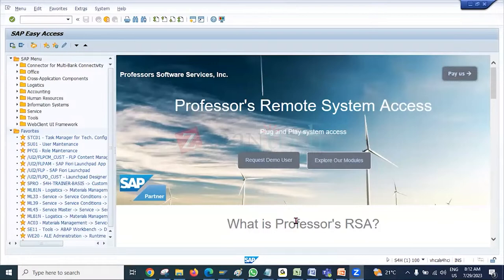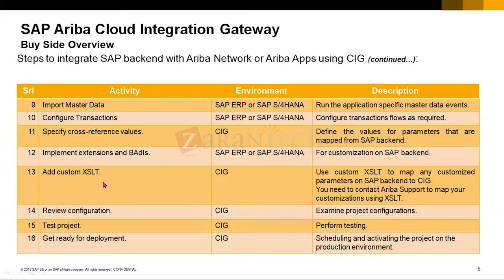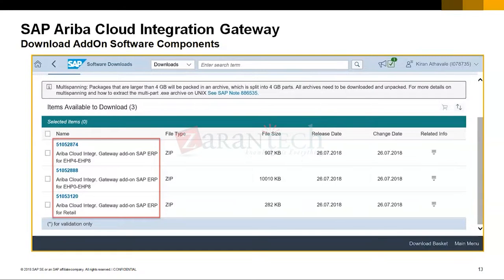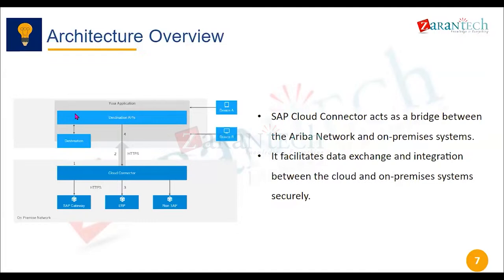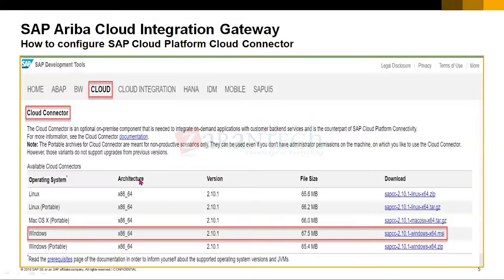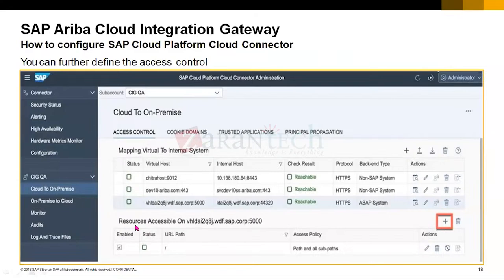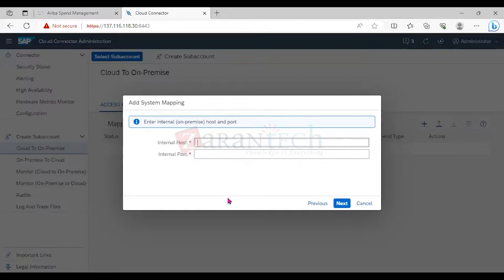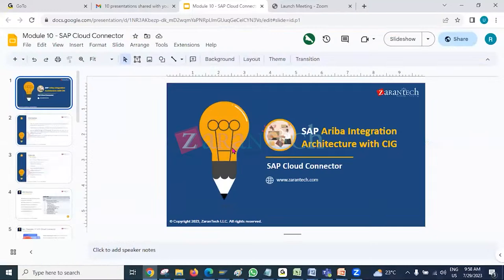LIVE | Overview of Ariba Add-on & Cloud Connector Configuration | SAP ARIBA Integration Architecture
� In this video, you will learn about the Overview of Ariba Add-on & Cloud Connector Configuration as a part of SAP ARIBA Integration Architecture with CIG Training.